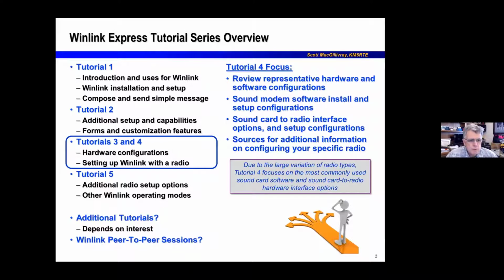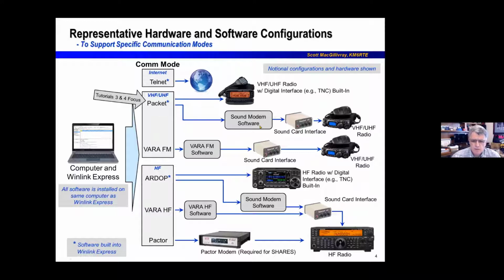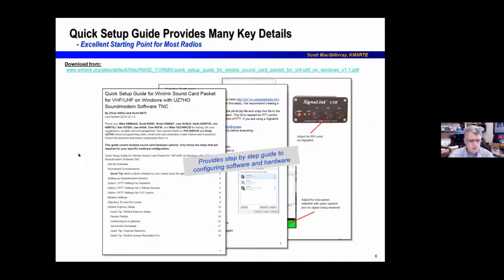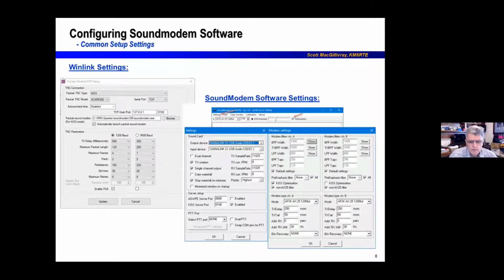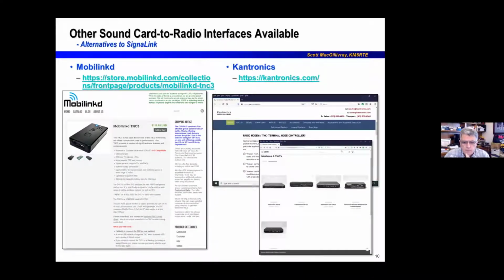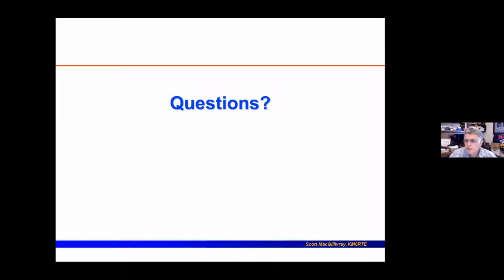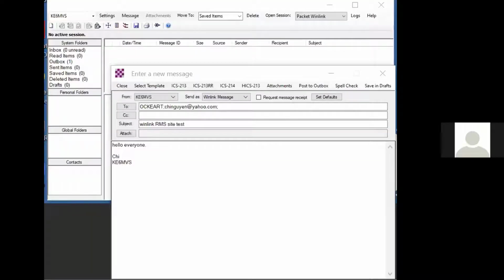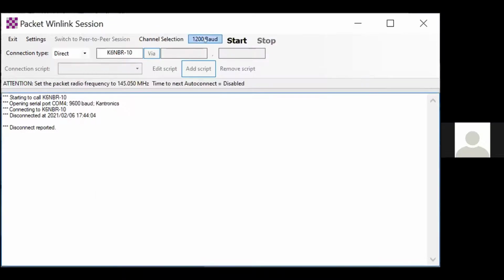OCHEART Winlink Session #4 with Scott MacGillivray (KM6RTE) - Connecting via external TNC devices.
Scott  MacGillivray (KM6RTE) walks OCHEART members through hardware configurations – Setting up Winlink with an external TNC device (MobiLinkd, SignaLink, etc.)

OCHEART (Orange County Hospital Emergency Amateur Radio Team serves the emergency communications needs of hospitals and medical facilities in Orange County California.

OCHEART is a rapidly deployable, mission-capable, Emergency Communications Support Team, consisting of autonomous, fully inter-operable Strike Teams.

The Mission of the Orange County Hospital Emergency Amateur Radio Team (OCHEART) is to prevent and alleviate human suffering in the face of emergencies by mobilizing the power of Amateur Radio to support hospital communication.